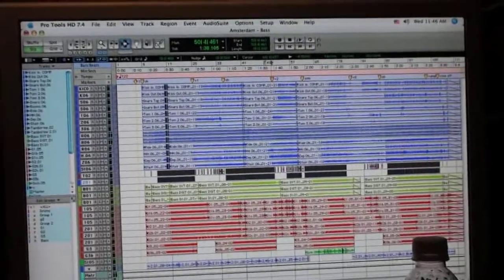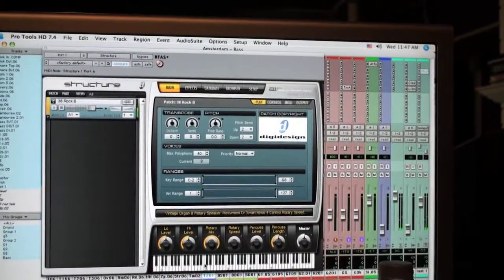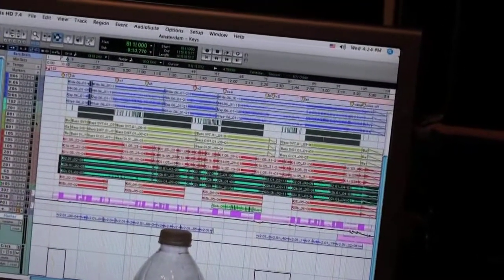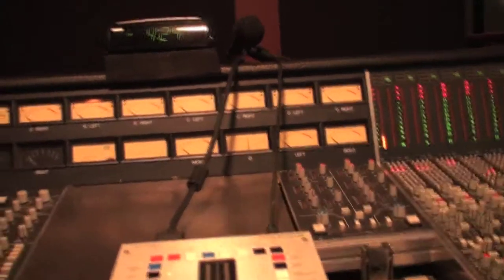The Recording Of 'Amsterdam' Percussion & Keyboards